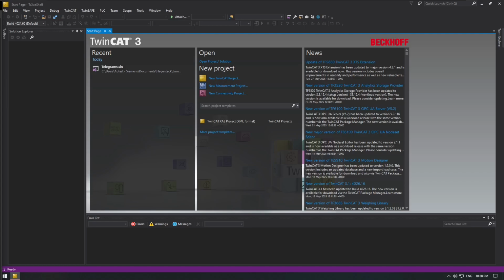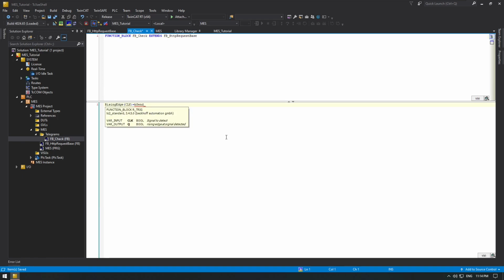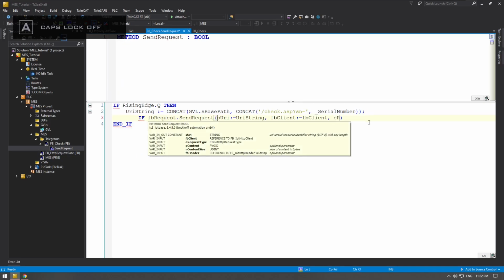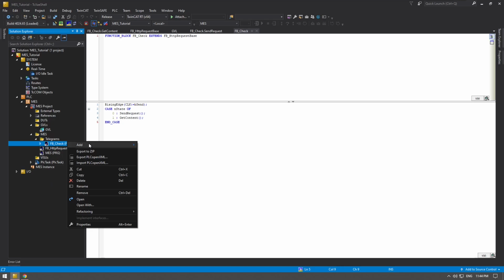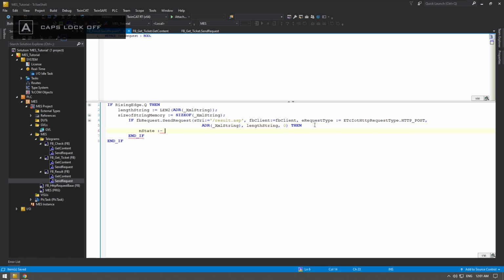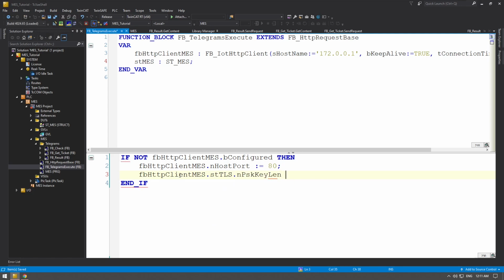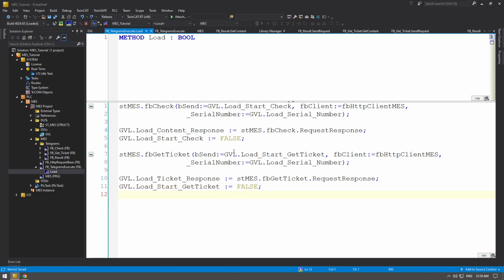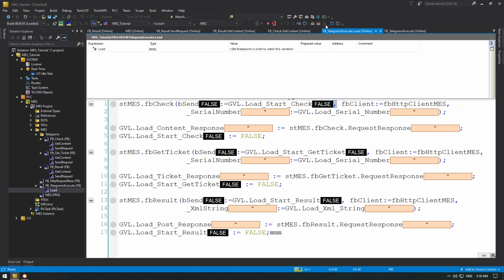How to MES with Twincat 3 - Telegrams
Based on my hands-on experience, this tutorial series will guide you step-by-step in developing a basic MES (Manufacturing Execution System) with TwinCAT 3, focusing on traceability, data logging, and production control.

New videos will cover data logging, XML, SQL database connectivity, and more!